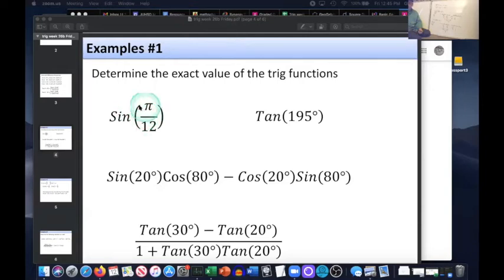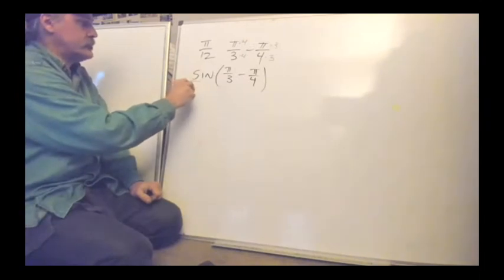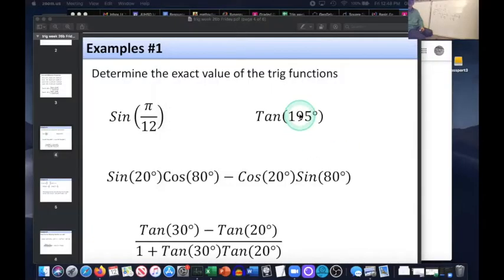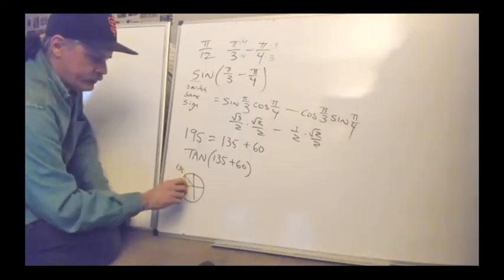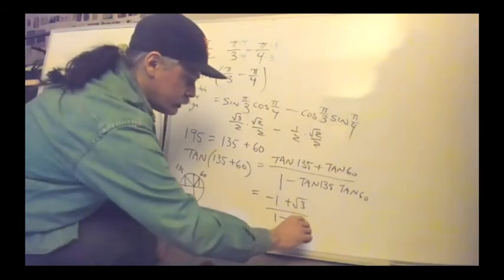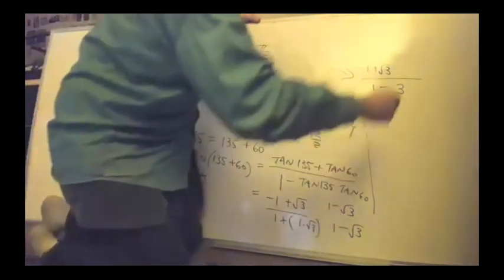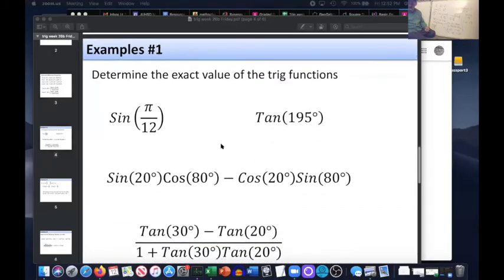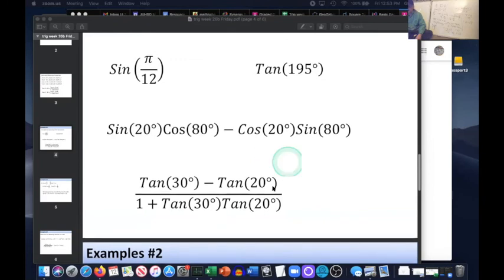trig week 26b Friday : examples number 1